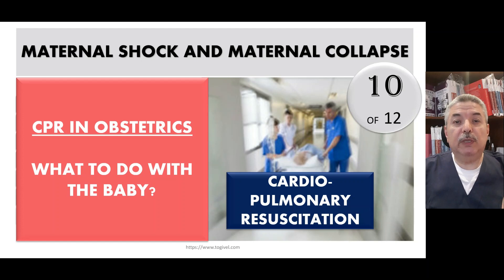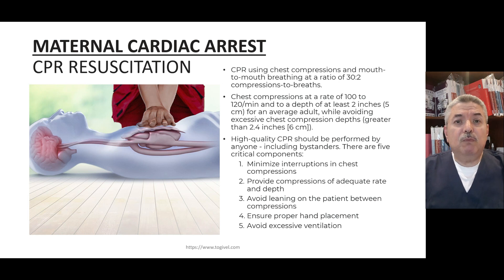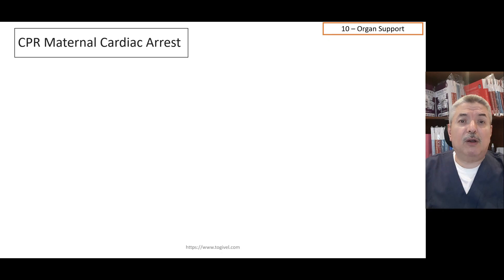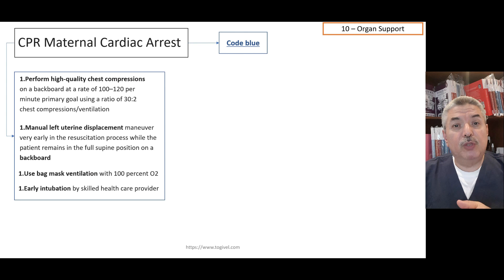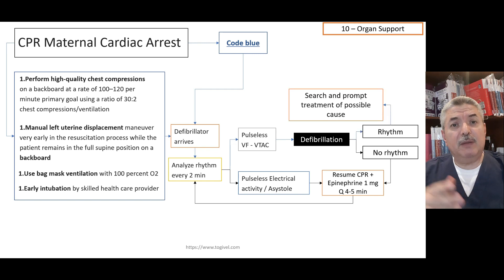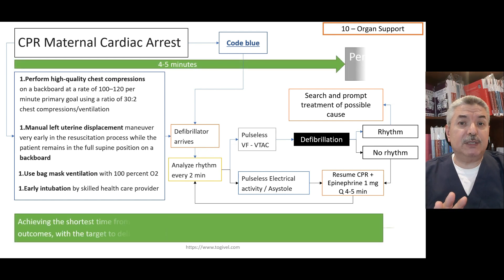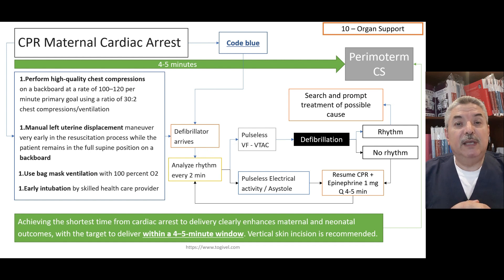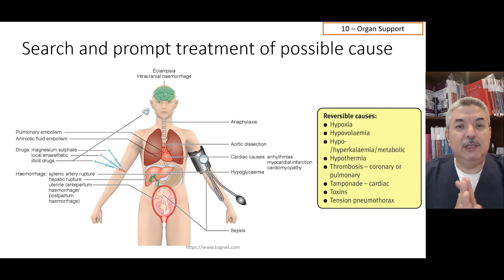Maternal Shock 10 CPR Cardio-Pulmonary Resuscitation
These videos are intended to help physicians fighting for maternal lives.
The full 12 session course is completely free.
Session 1 includes: Definition of shock , physiological basis, pathophysiology of shock.
Session 2 includes the pathophysiology of shock in the obstetric patient
Session 3 includes causes of maternal shock and causes of maternal collapse
Session 4 includes clinical evaluation and investigations
Session 5 includes Monitoring of the shocked patient
Session 6 includes TREATMENT of SHOCK
Session 7 includes basic knowledge of fluids and blood products
Session 8 includes Resuscitation in details
Session 9 is about disseminated intravascular coagulation
Session 10 is about Cardiopulmonary resuscitation (CPR ) in cases of maternal collapse
Session 11 is about Respiratory morbidity in the shocked patient
Session 12 is about Transfusion reactions.
All lectures are based on TOGIVEL: "Textbook Obstetrics and Gynecology Internet Video Explained Lectures"